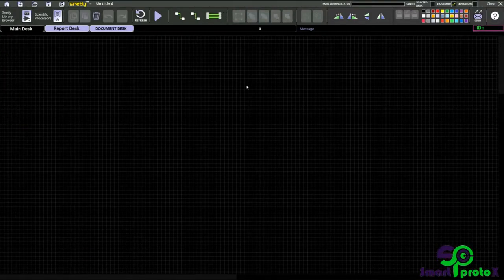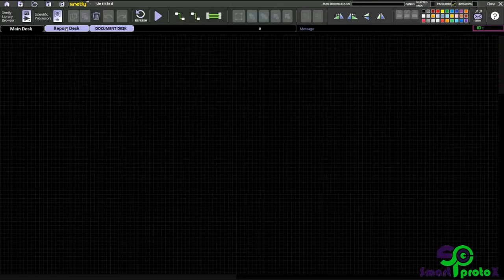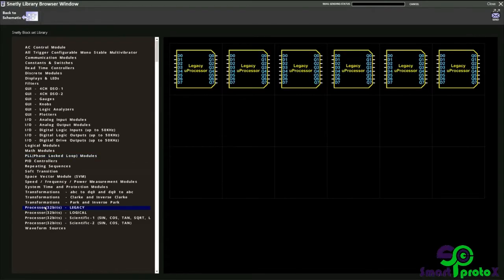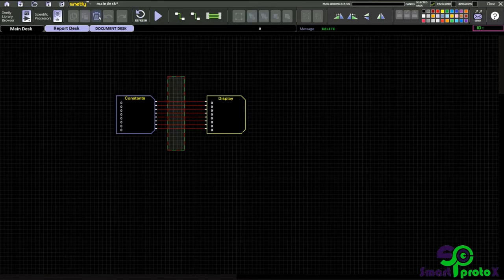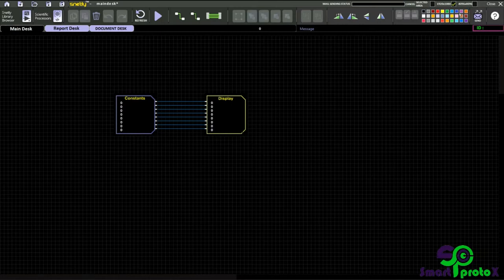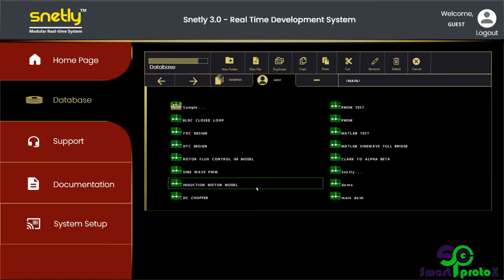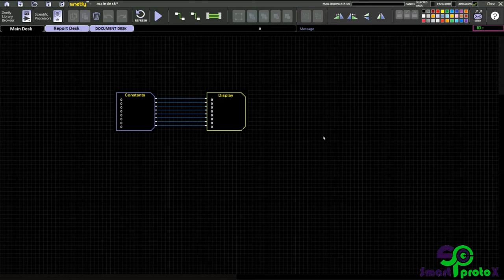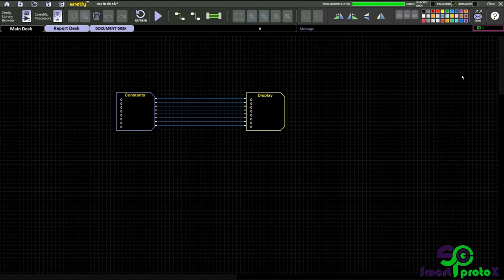Main desk overview | Snetly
In this video you will learn each and every options in the Snetly main desk or Schematic window.

Smart ProtoX
20/12, 5th St, West Tambaram,
Chennai, Tamil Nadu 600045